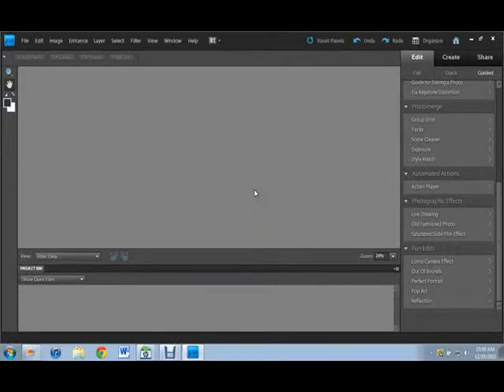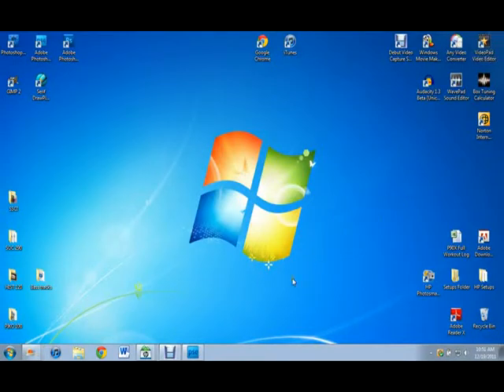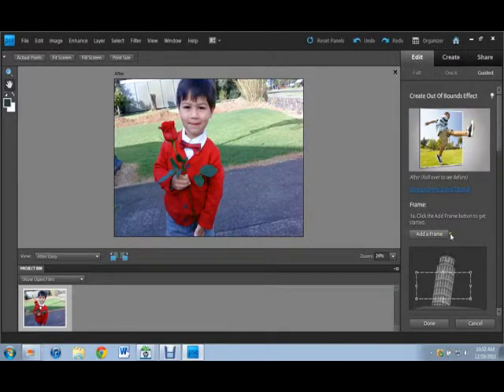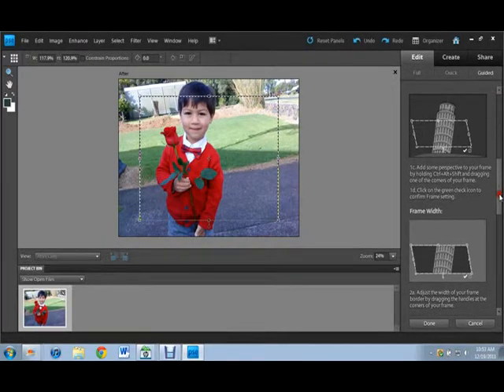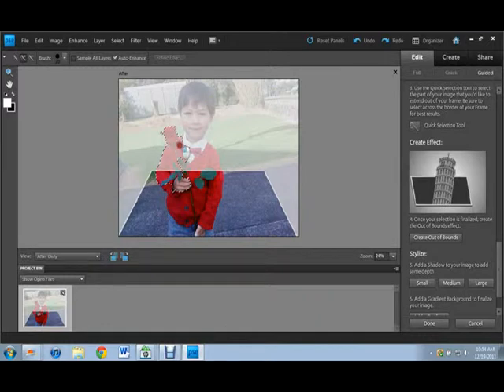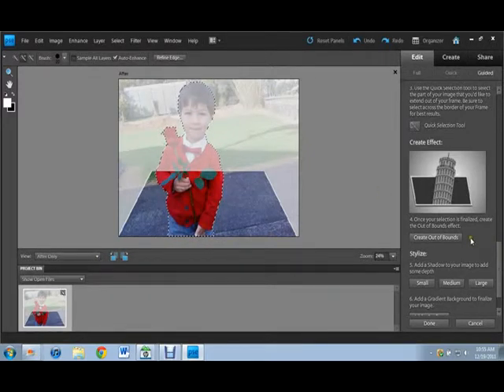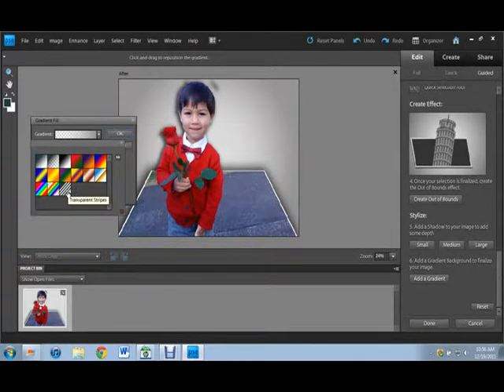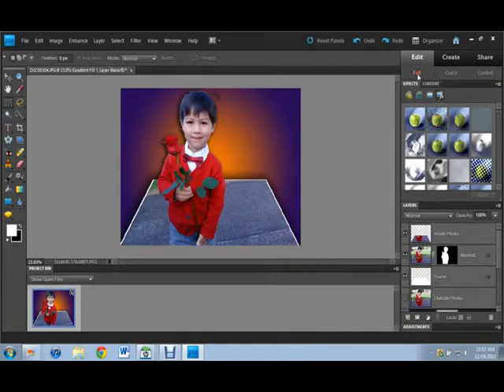Photoshop Elements 9 - Out of Bounds Picture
I create an Out of Bounds effect picture using Photoshop Elements 9.  There are a couple of tricks I use to solve issues that myself as well as other people were having with the program freezing.

Just switch your theme to an older version!!!